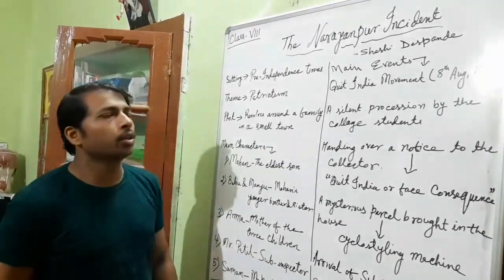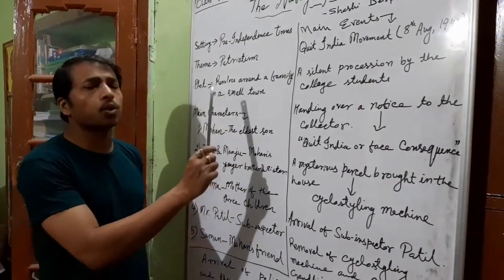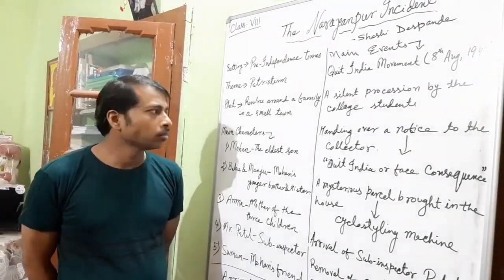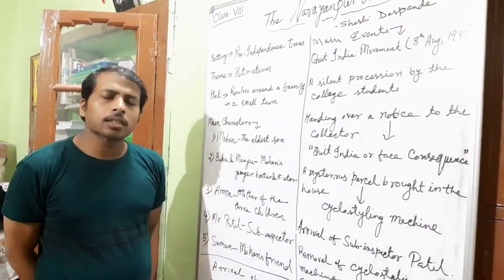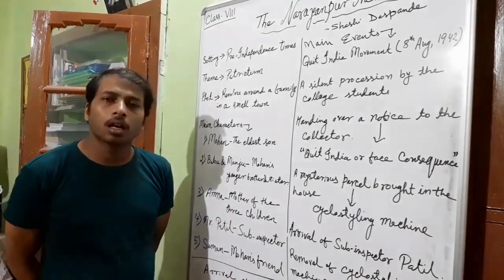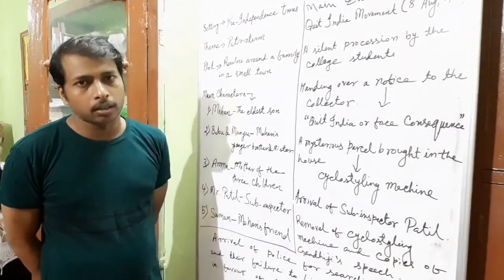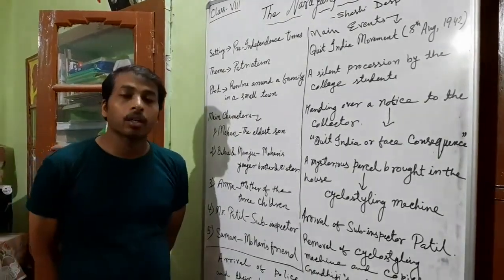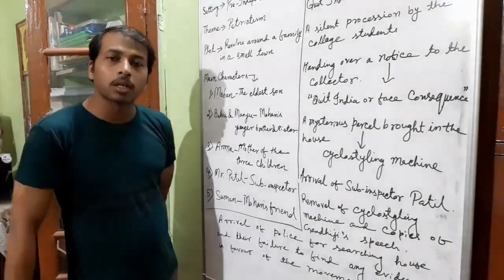THE NARAYANPUR INCIDENT